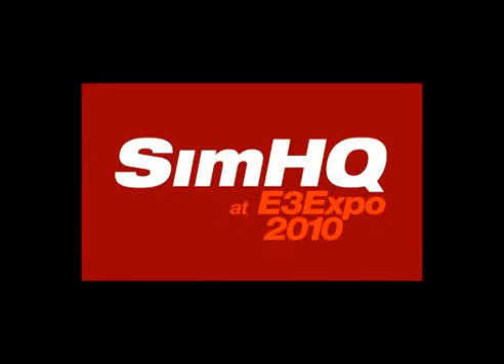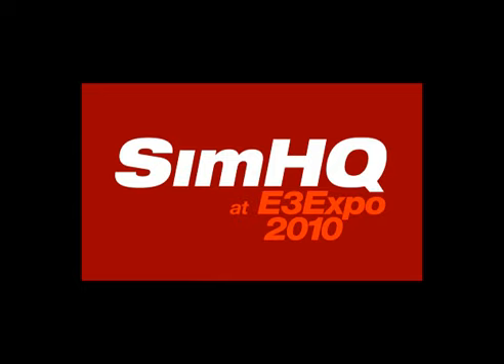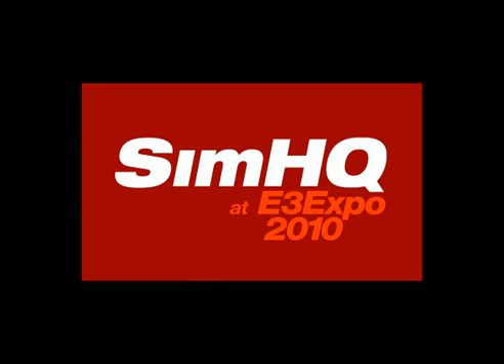SimHQ at E3: SimHQ Interview with Matt Wagner about DCS: A-10C Warthog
This audio interview with Producer Matt Wagner was produced on Tuesday, June 15th, 2010 at the Introductory Preview for the Thrustmaster HOTAS Warthog Controller and the first public presentation of DCS: A-10C Warthog. Read SimHQ's E3 Team Daily Reports.